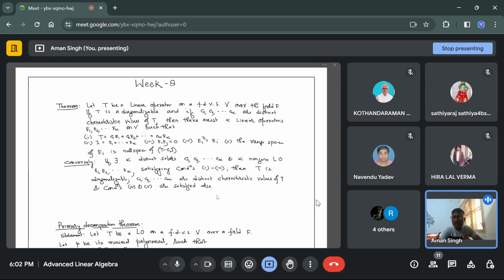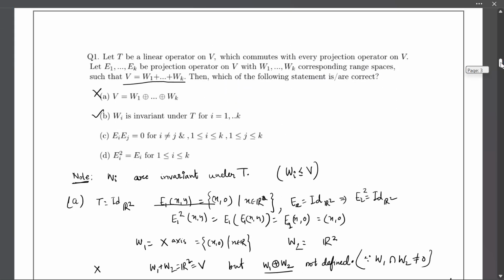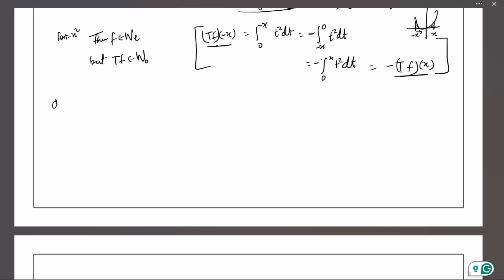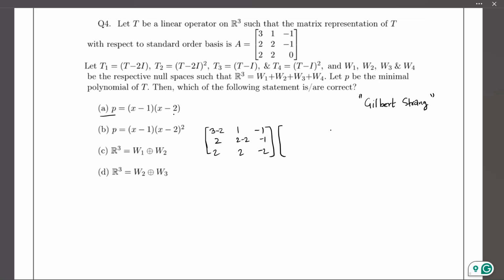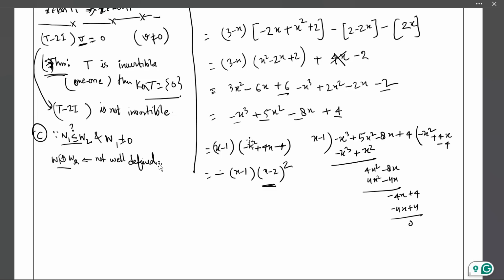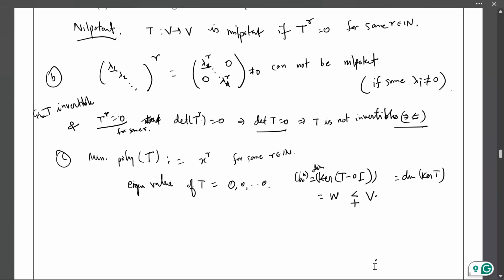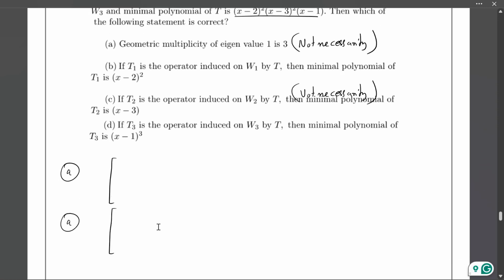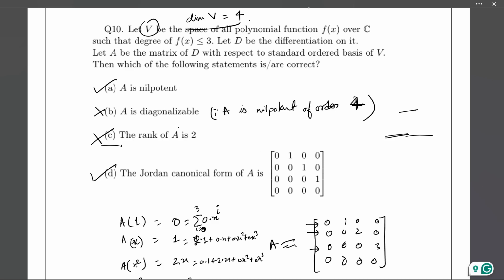Week 8 (Advanced Linear Algebra)